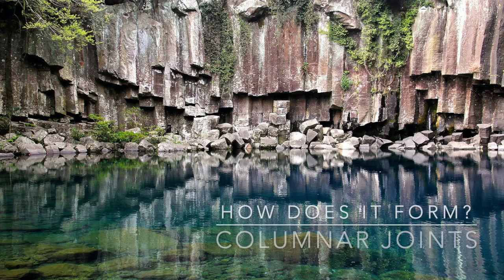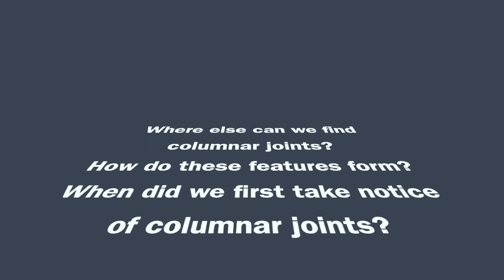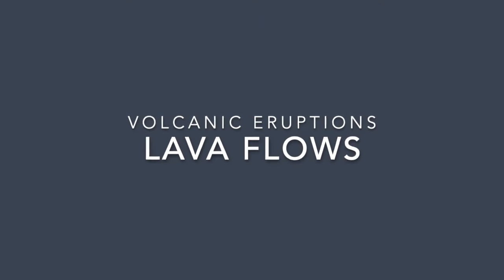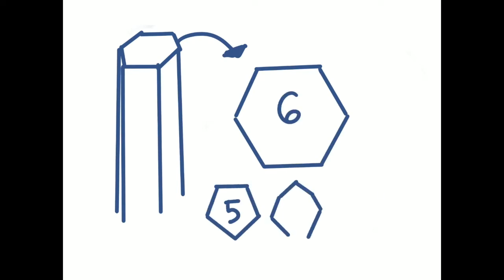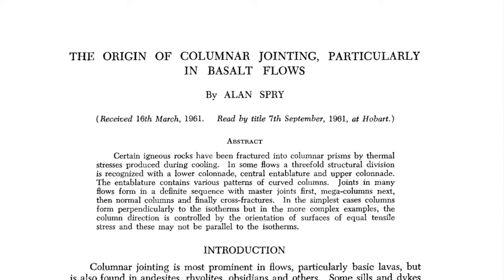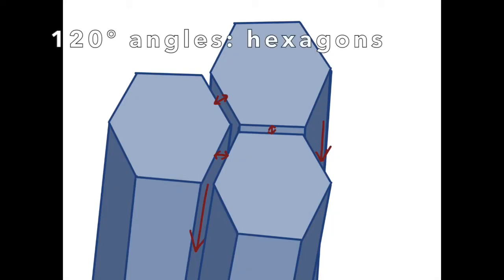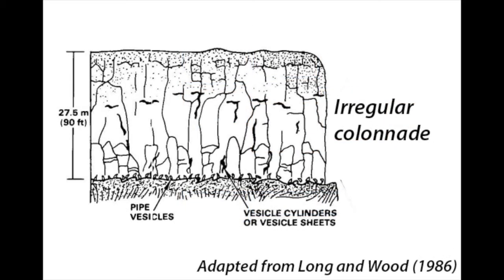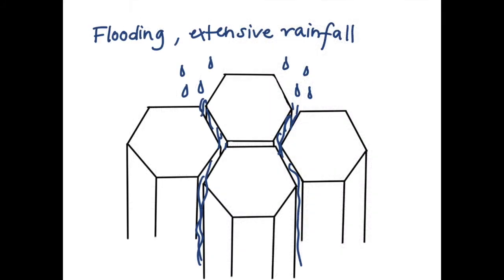Structural geology and tectonics: Columnar jointing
What are columnar joints? Are these features even natural? How do they form? This video will delve into some history, processes that form these amazing geologic features, and a short rundown of some key scientific papers that help shape our understanding of columnar joints.

Created by Gina Sarkawi for ES3002/ES7012 Structural Geology and Tectonics, ASE-NTU, Singapore